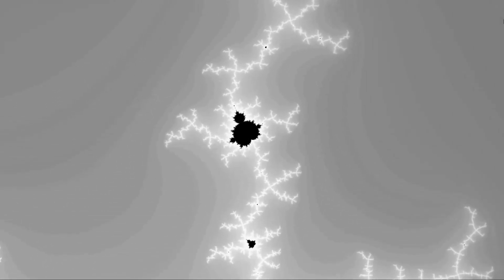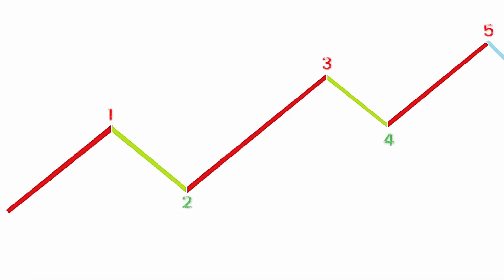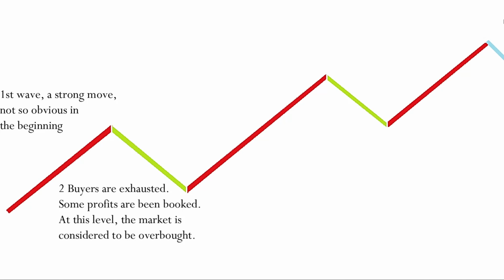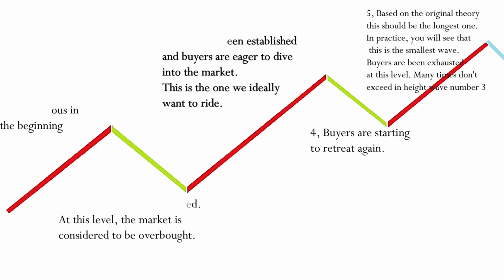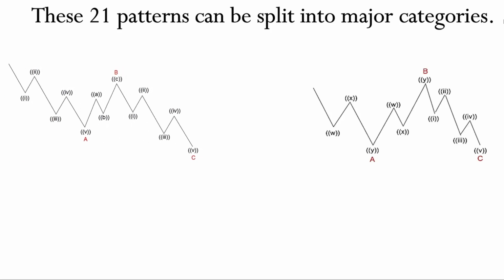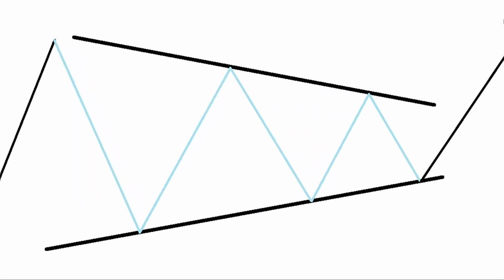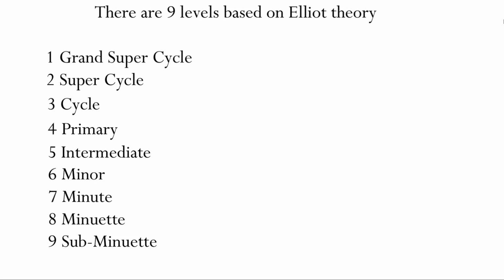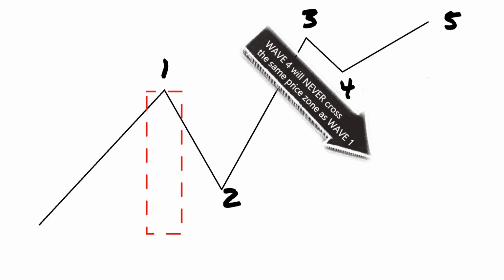How to trade with Elliot waves, for beginners. Lesson 19/50,(Learn how to trade)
This episode is a small tribute to Bill M. Williams (1932–2019) and Jef Park.

Hello fellows,

The Elliot theory is one of the best methods you can use. The scientific study and methodology created this book after observations in the market. More than 70 years of market data combined in a book. The theory is controversial as many believe it is hindsight. No doubt the market is unpredictable. The Elliot wave theory is the best and what best describes the markets is what we need. A powerful, but hard-to-master tool for your journey.

Contents of this video:
00:00 Intro
01:40 1)The Elliot theory, a small tribute
04:33 2) Impulse waves
08:20 3) Corrective Waves
11:09 4) Elliott Waves Within an Elliott Wave.
12:52 5) Rules of the Elliott Wave Theory
14:10 6) How to trade with Elliot
15:49 7) The Elliot theory anthology

useful links :

The Practical Fractal: The Holy Grail to Trading by Bill Williams PhD of Profitunity Trading Group